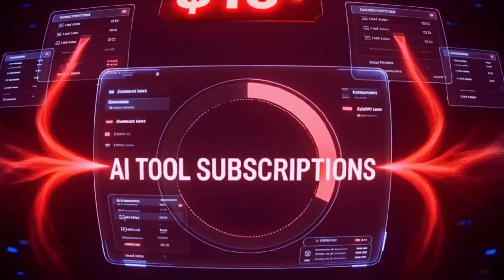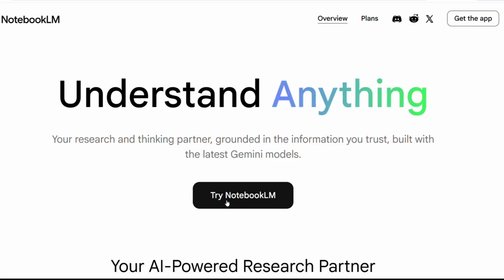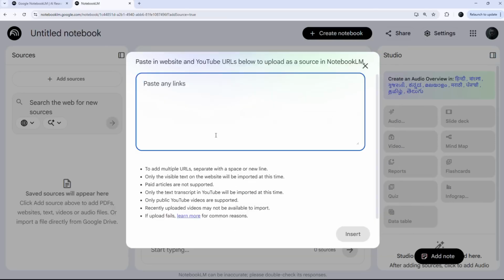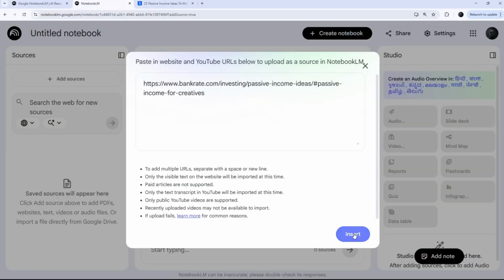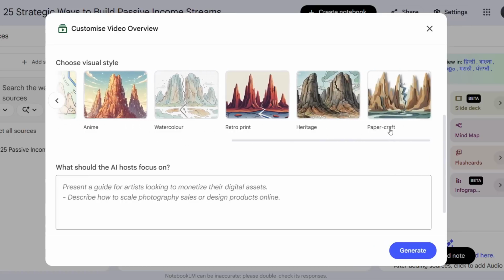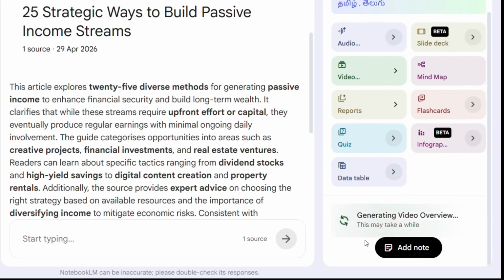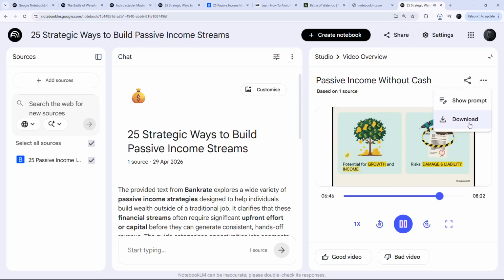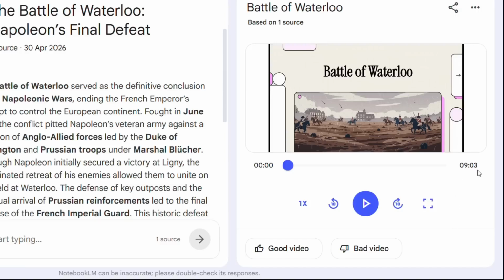Create 15-Minute YouTube Videos with FREE AI (No GROK Needed)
🚀 GROK AI Is Dead? Discover a Better FREE AI Method!

In this video, you’ll learn how to create high-quality 15-minute videos using FREE AI tools — no experience needed! If you’ve been relying on Grok AI, it’s time to upgrade your workflow with smarter, faster, and completely free alternatives.

🎯 What you’ll discover in this video:

How to generate video ideas with AI
Create full scripts in seconds
Turn text into realistic AI voiceovers
Generate stunning visuals & video scenes
Combine everything into a 15-minute YouTube video FAST

💡 This method is perfect for:

Beginners starting online
Anyone looking to build passive income with AI
Content creators who want to scale FAST

🔥 Why this matters:
Creating long-form content used to take hours… now you can do it in minutes using powerful AI — and the best part? It’s 100% FREE.

📈 Start growing your channel today with AI tools that actually work.
Don’t get left behind — the future of content creation is here.

🔑 Keywords (for SEO):
AI video generator, free AI tools, create videos with AI, YouTube automation, passive income AI, AI content creation, text to video AI, make money online, faceless YouTube channel, AI voice generator